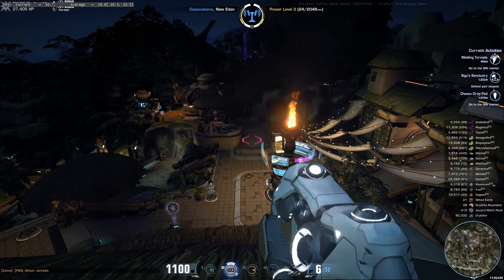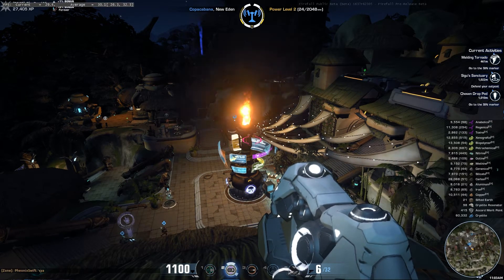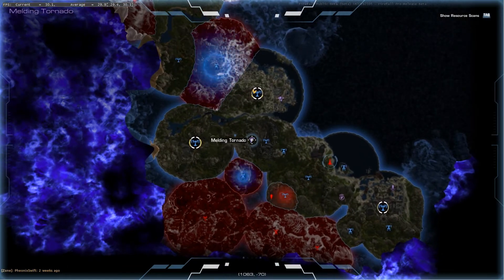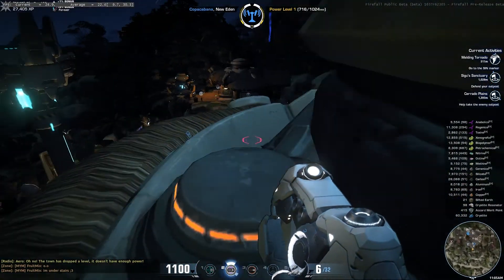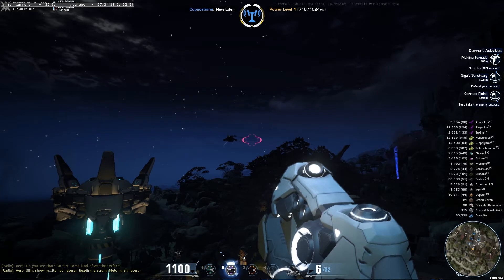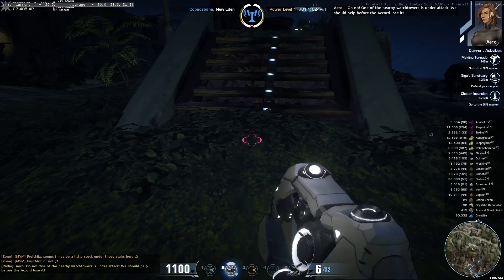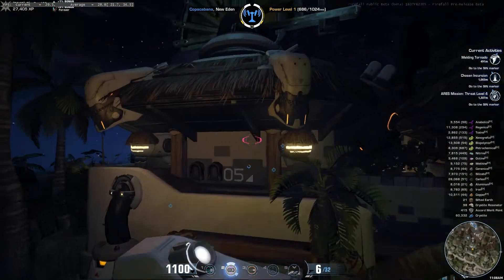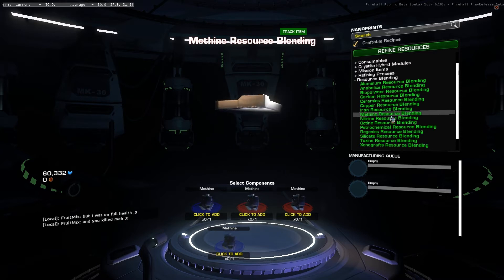Firefall - New update changes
Sorry its been a bit, was out of town! I will get back on track soon. Lots of cool stuff coming up!